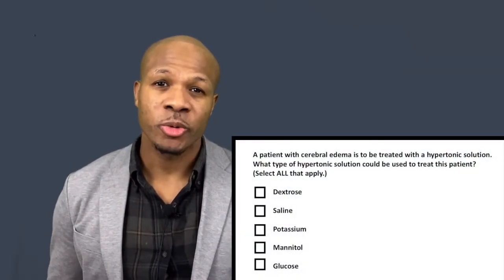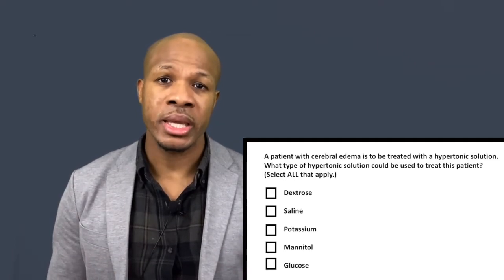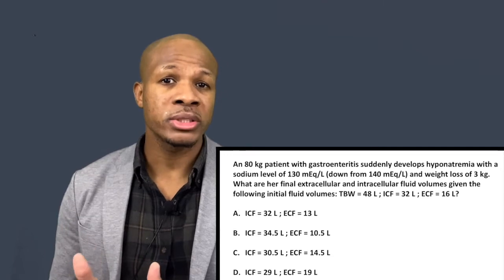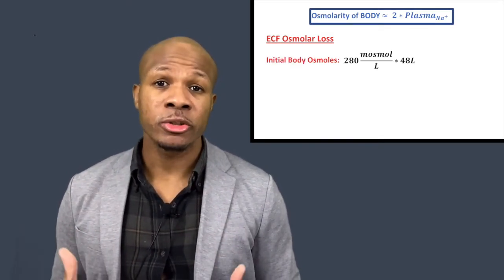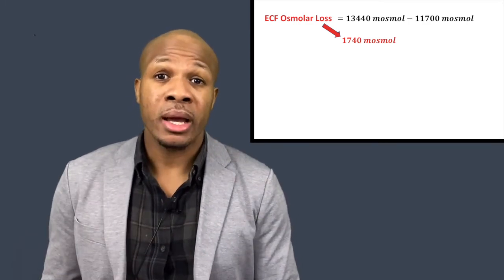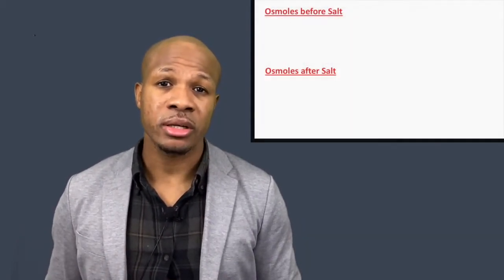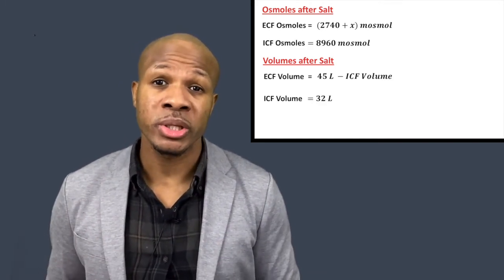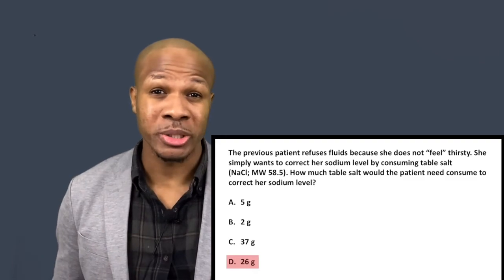Electrolyte Imbalances and Body Fluids calculations for pharmacy and medical students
This video is part of our naplex questions series in which we cover a wide range of concept to help students prepare for their exam. This video specifically covers body fluids calculations to understand how the body reacts to dehydration and electrolyte imbalances.

Cheers!